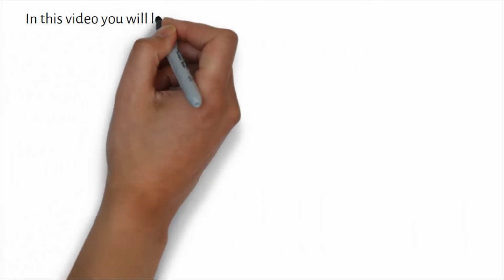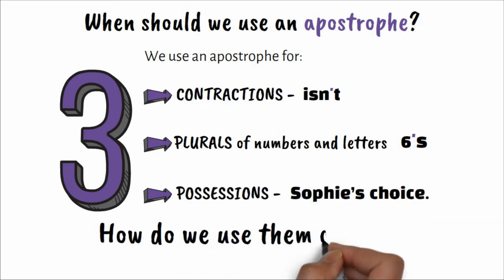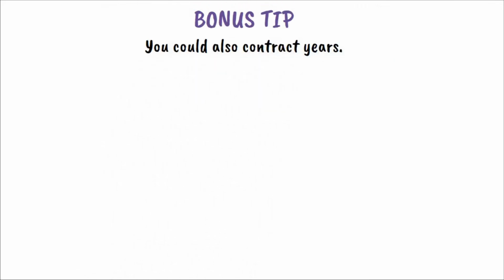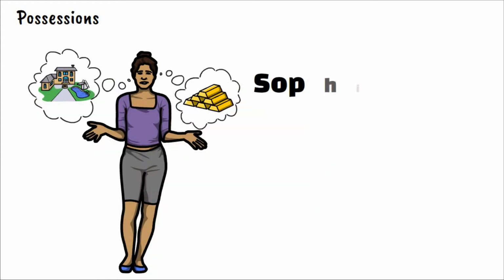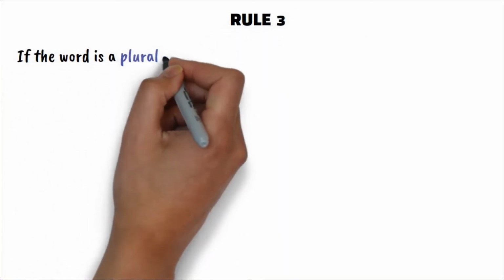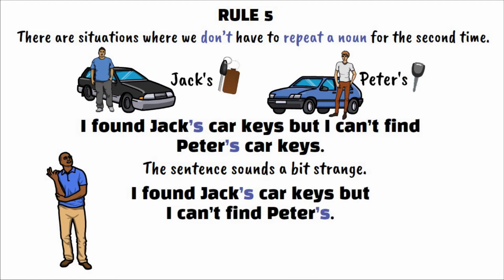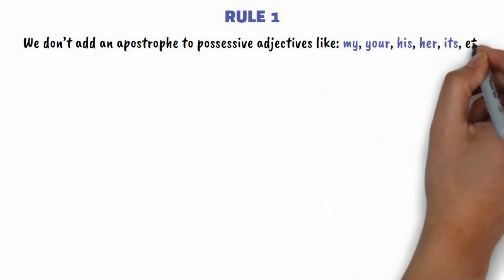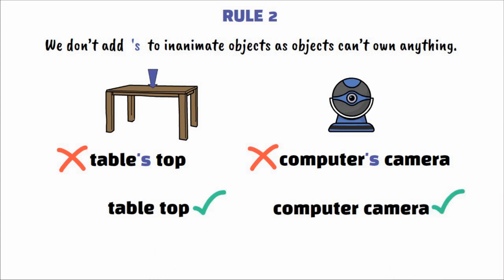When to use Apostrophe? | Learn English with Tonguemation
Want to speak English like a native? Watch our videos and learn with us.